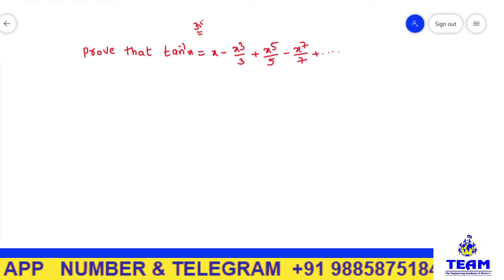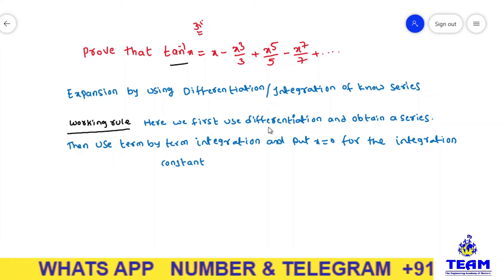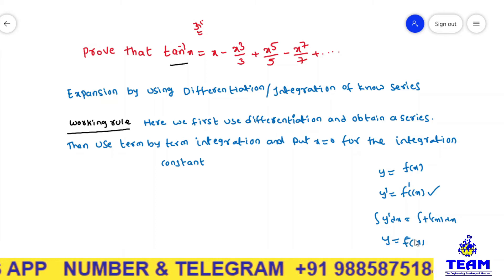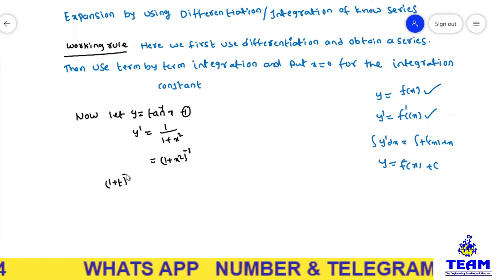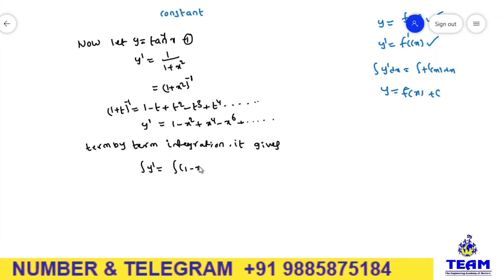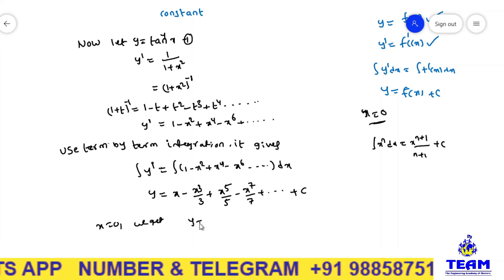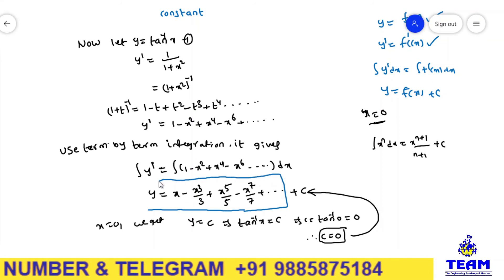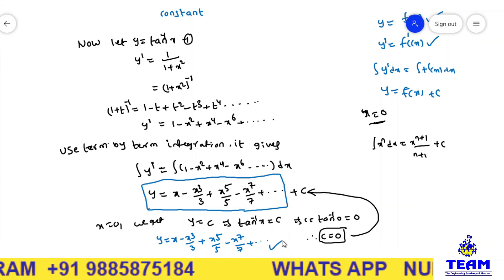Expansion of tan^(-1)x by Using Differentiation and Integration Problem-1